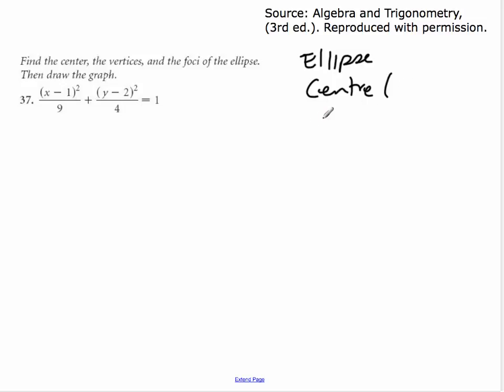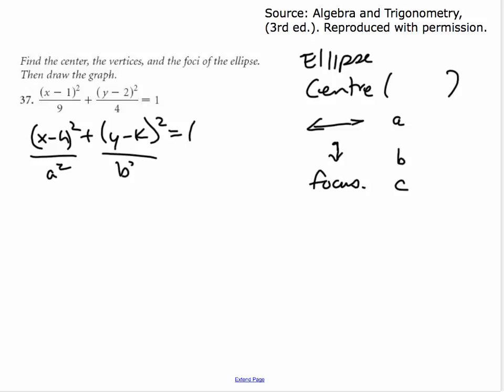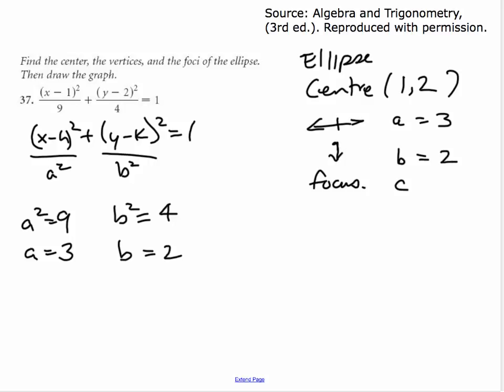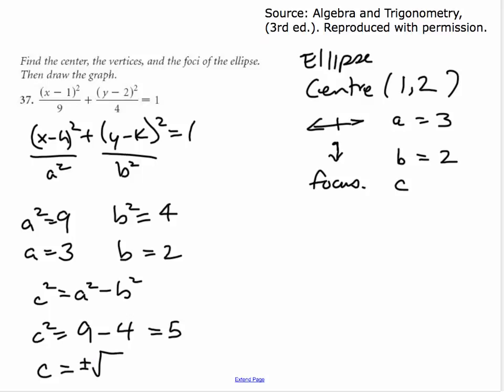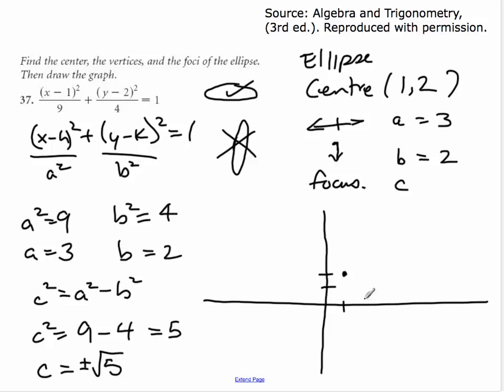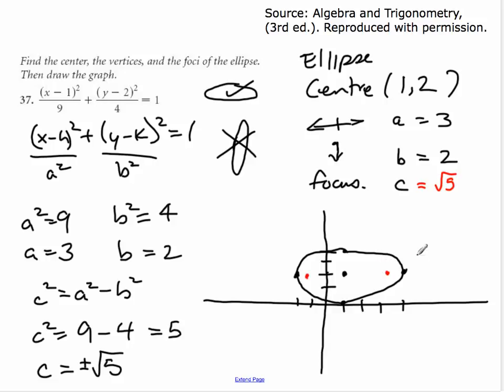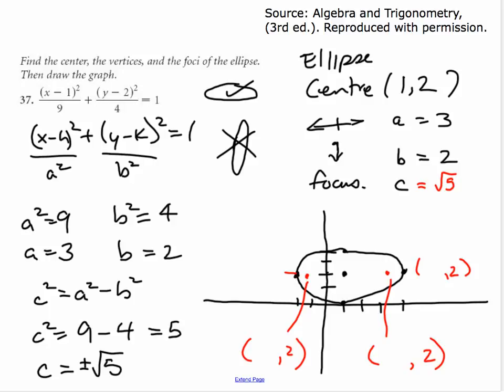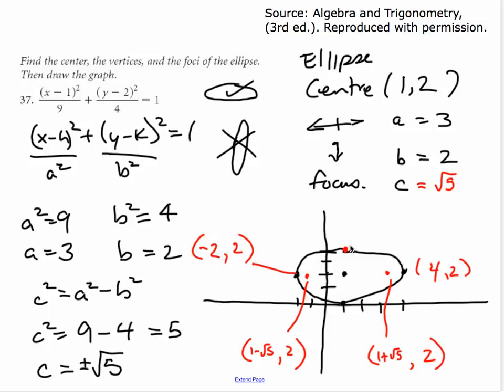11WN MTH095 Ellipse Graph.mp4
11WN MTH095 Ellipse Graph.mp4